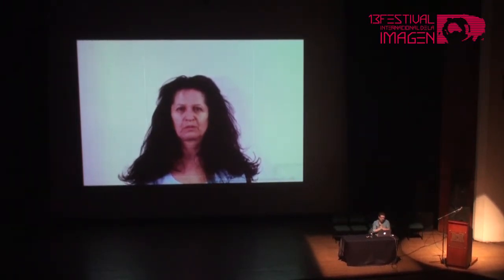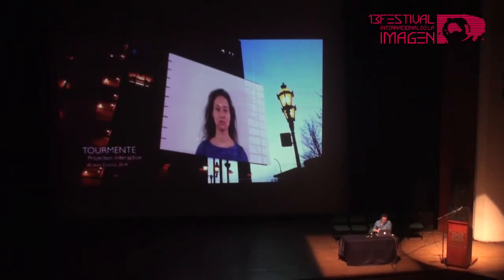Jean Dubois en el 13 Festival Internacional de la Imagen 2014